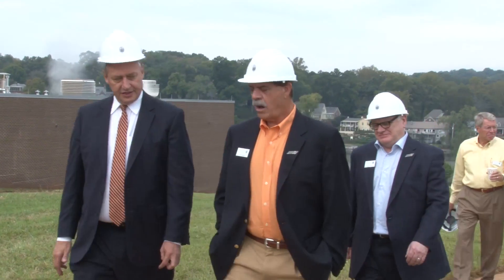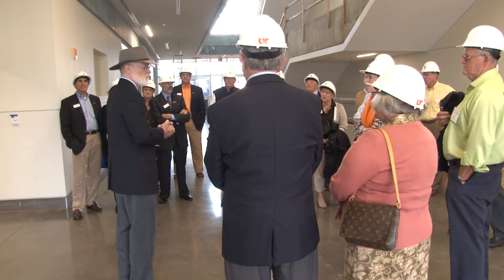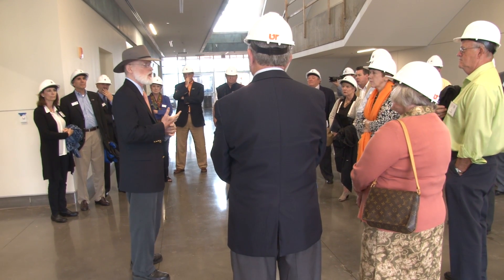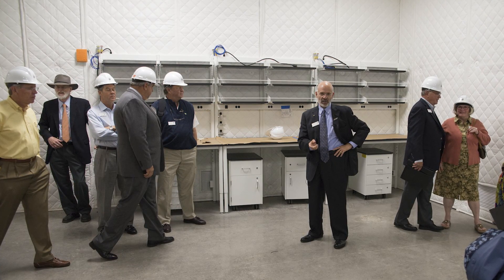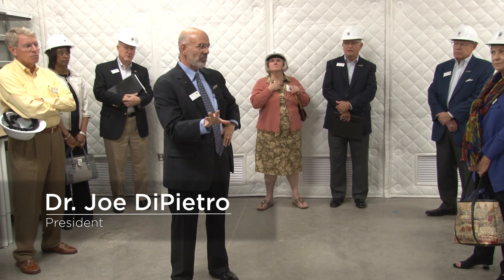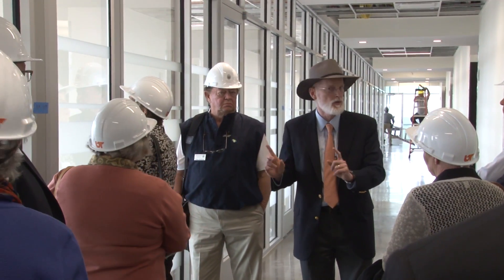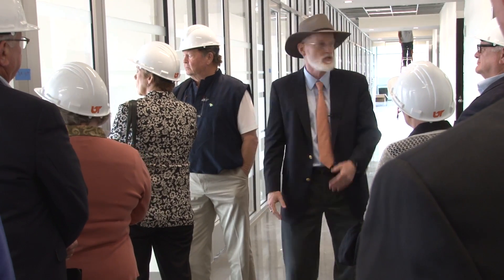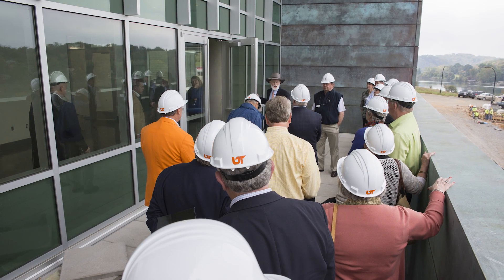Joint Institute for Advanced Materials (JIAM) Tour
This is a tour of the Joint Institute for Advanced Materials (JIAM) at Cherokee Farm with Dr. William Dunne, University of Tennessee, Knoxville College of Engineering Associate Dean for Research Technology, and President Joe DiPietro for President's Council members in Knoxville, Tenn., Friday, Oct. 10, 2014.